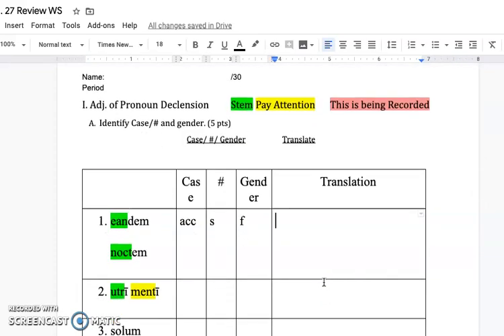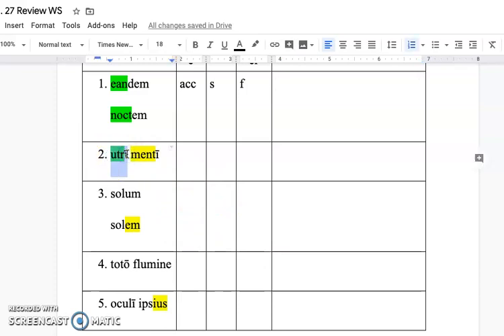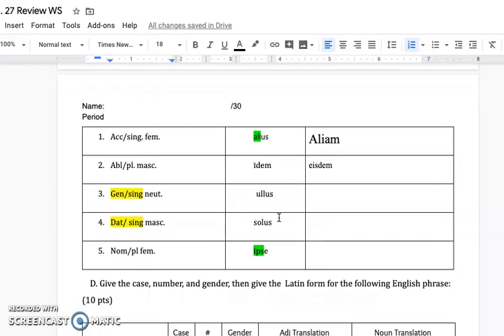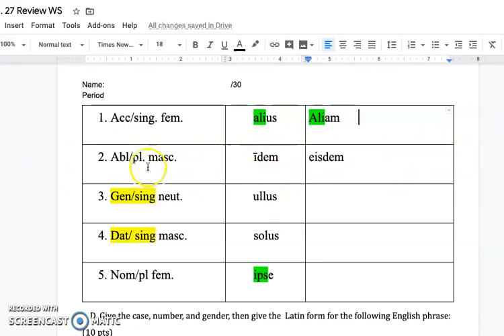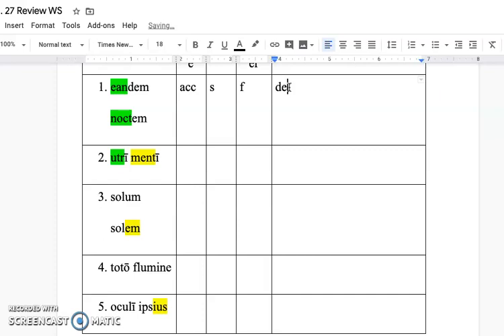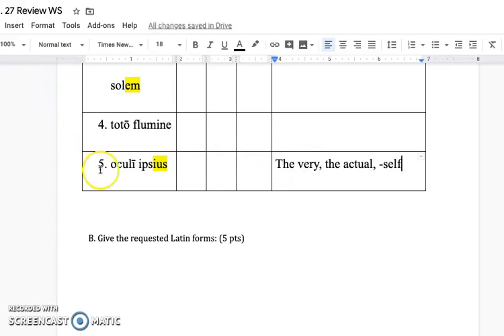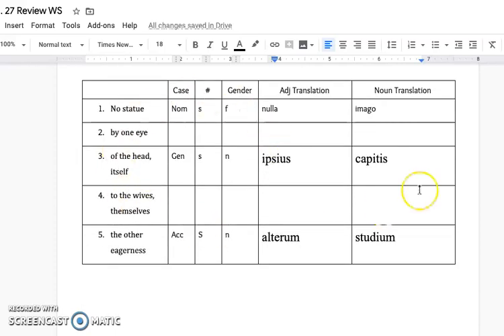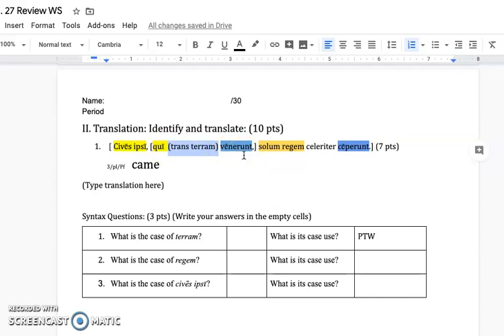Live Class 3/25/2020 Latin II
Hey everyone, the lecture did not actually record the way I thought it was going to. I went on and rerecorded what we went over. Let me know if you have questions!